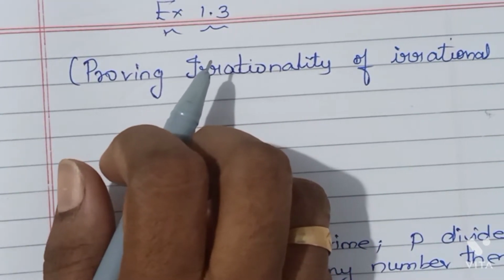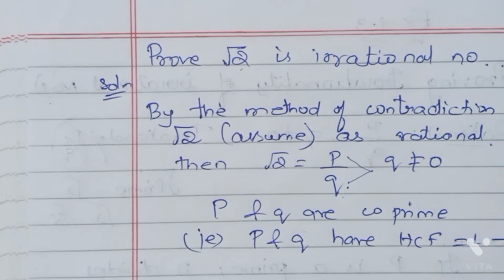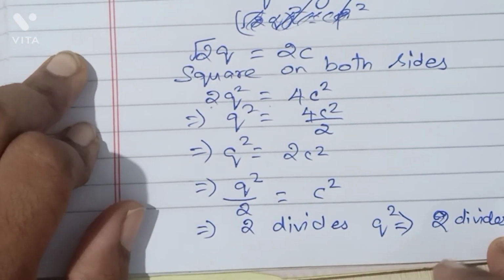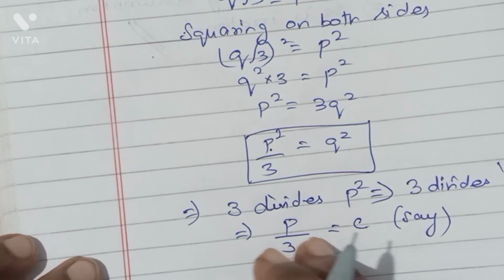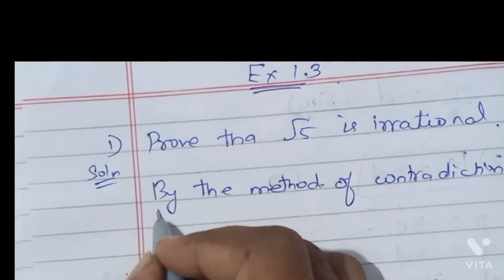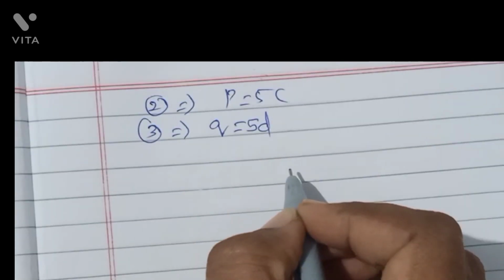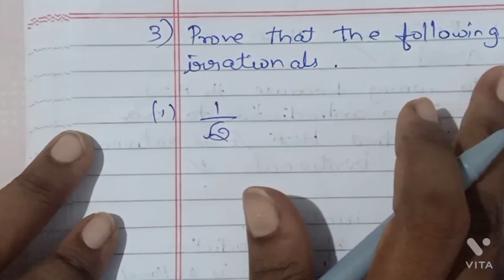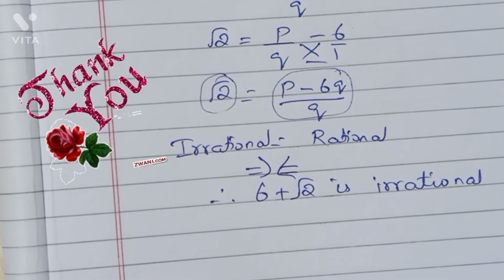CBSE CLASS 10TH MATHS CHAPTER 1 REAL NUMBERS EXAMPLE AND EX 1.2 examples and exercise sums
Hi students,..when I started thinking to give free tution for students...i started this channel...i hope you will understand the sums... share to your friends...so that it may help to a deserving student...